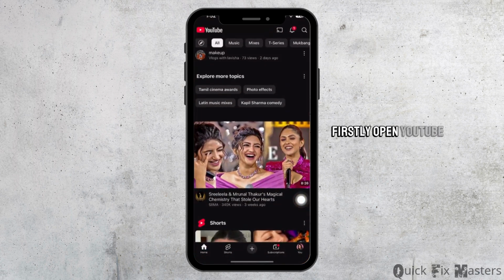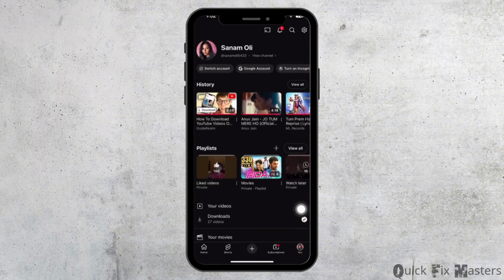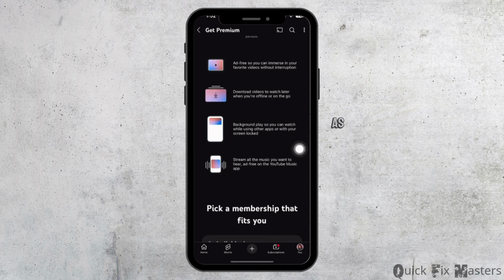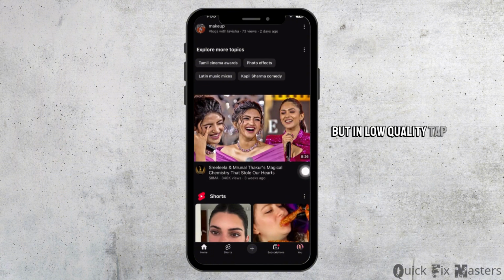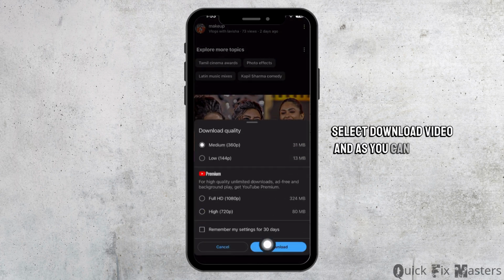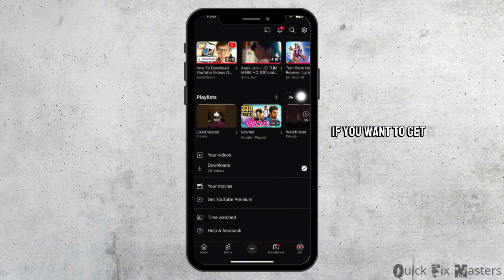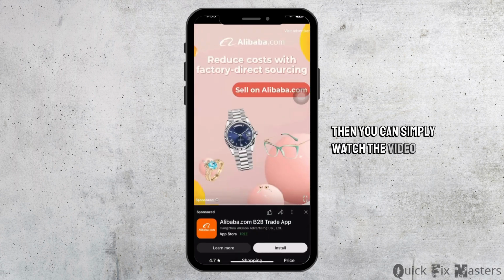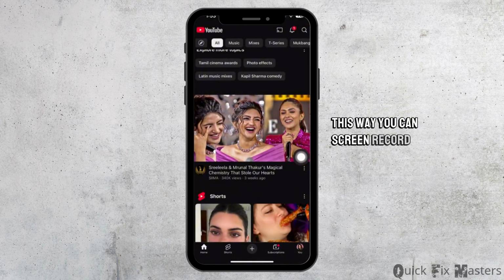How to Download YouTube Videos on Mobile | Youtube Tutorials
Want to save YouTube videos for offline viewing on your phone? This guide walks you through the steps to download videos on the YouTube app, ensuring easy access anytime, anywhere.

Timestamps:
0:00 Introduction
0:30 Steps to Download YouTube Videos on Mobile